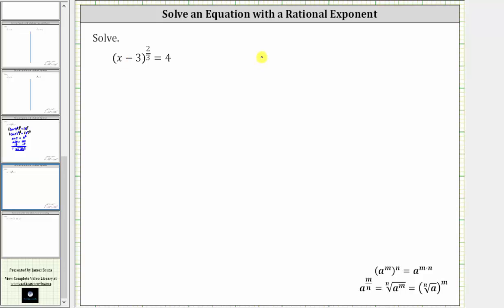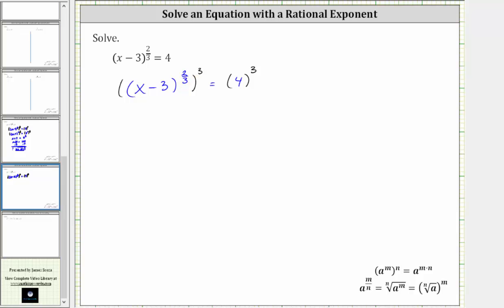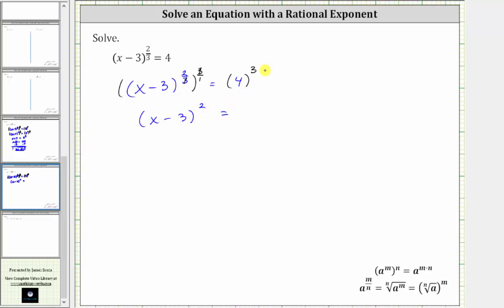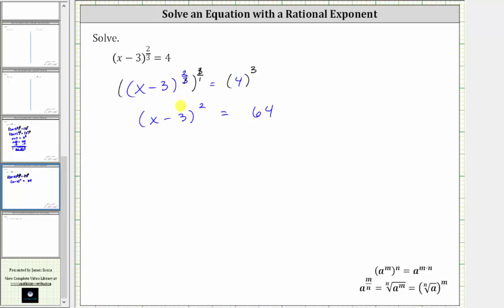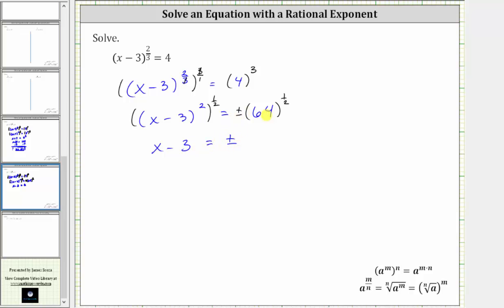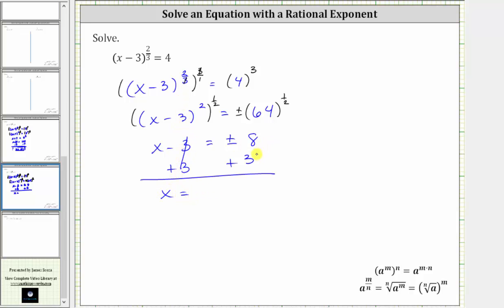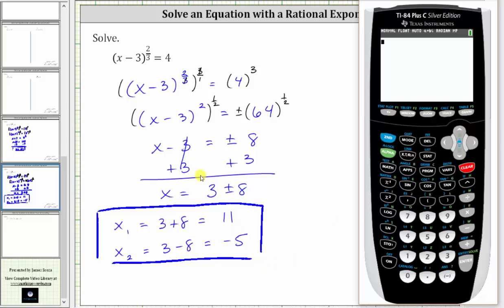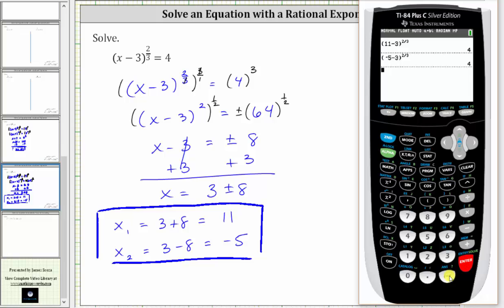Solve an Equation with a Rational Exponent (x+b)^(c/d)=f (Two Solutions)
This video explains how to solve an equation with a rational exponent on the variable.